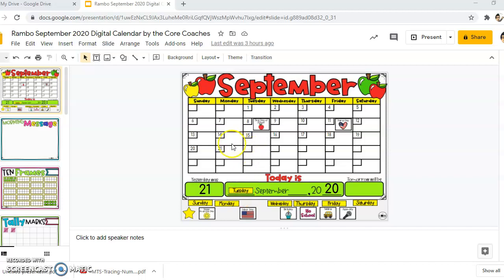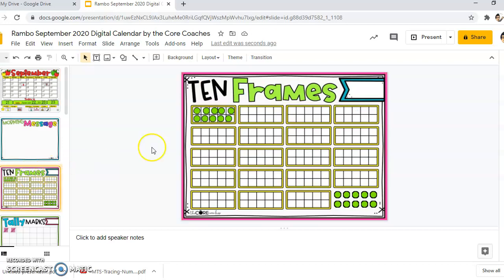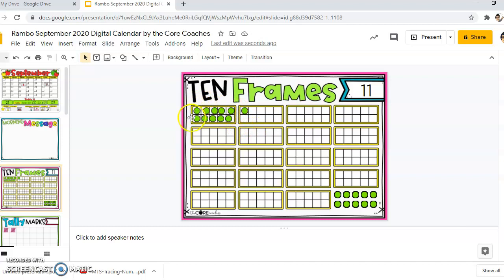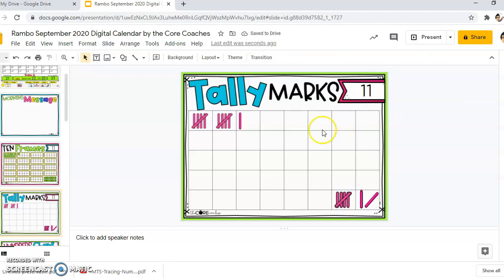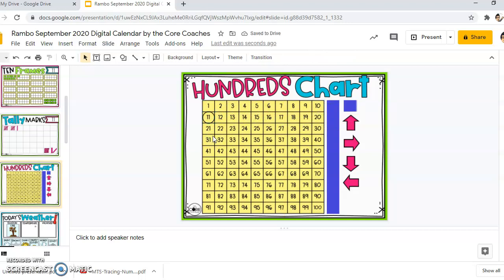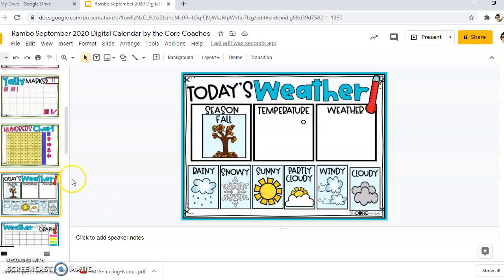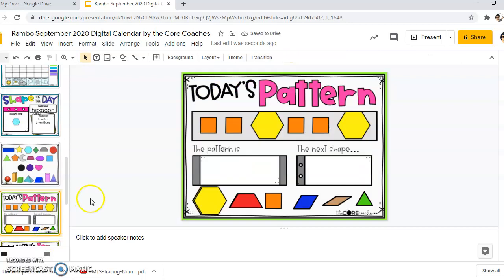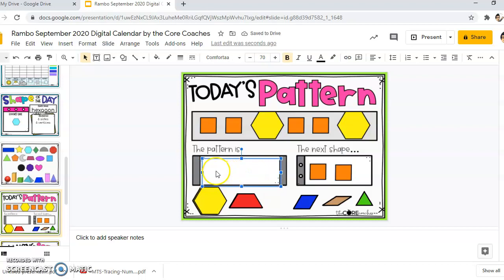9/22: Calendar Math